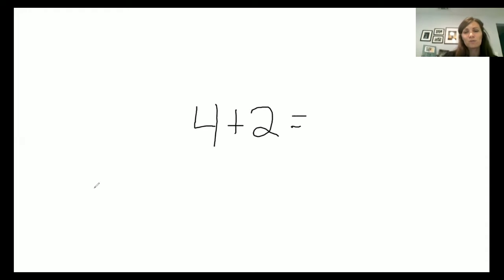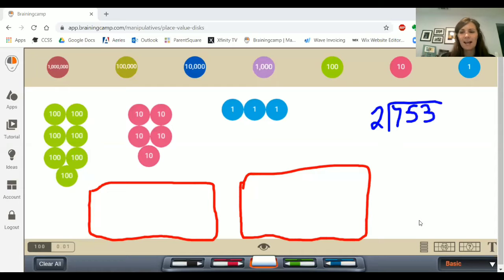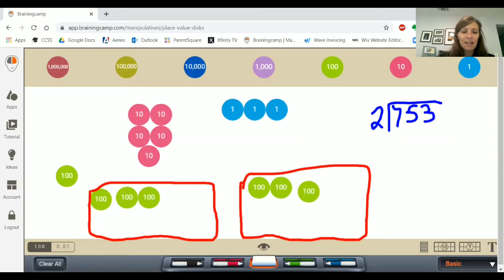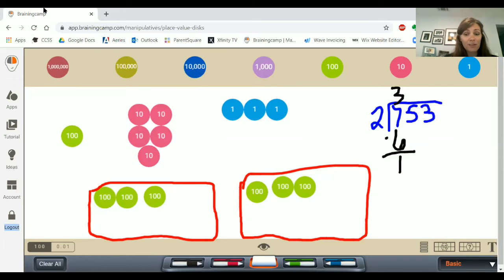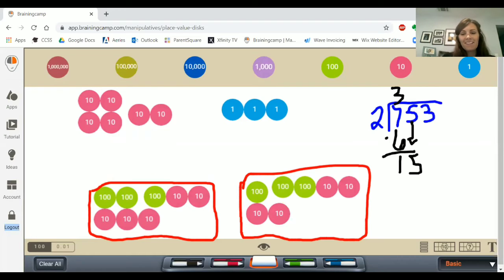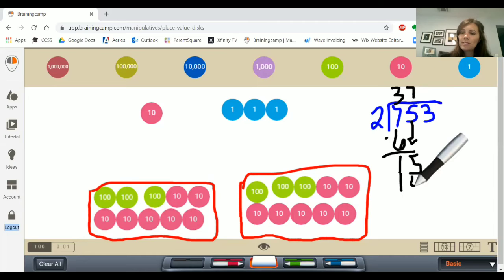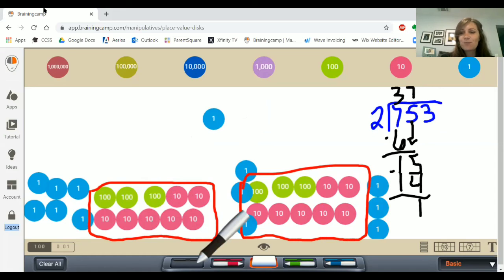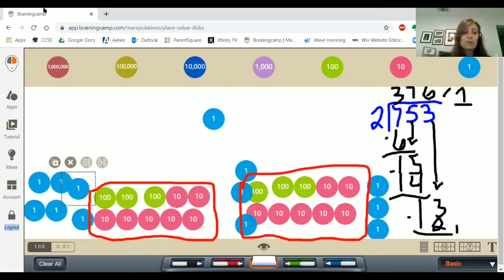Division Mini Lesson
for more information.